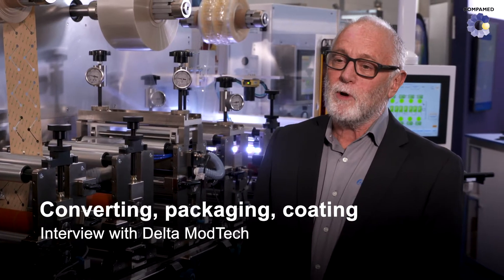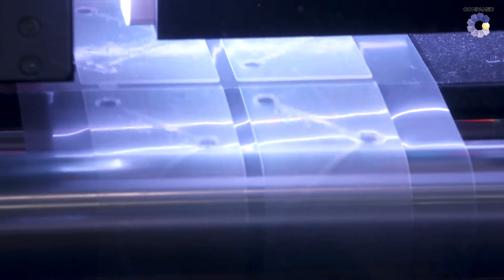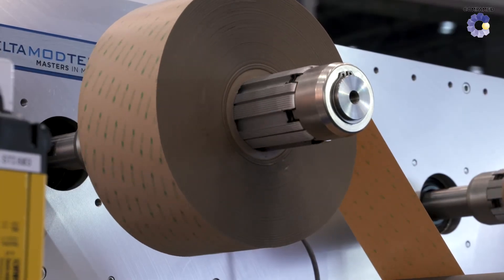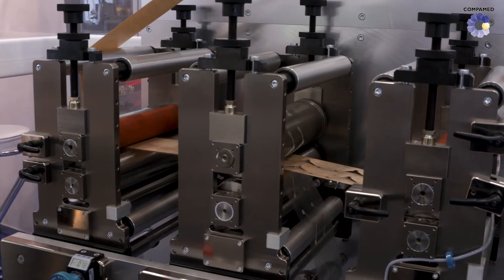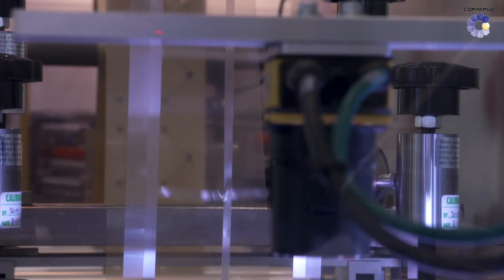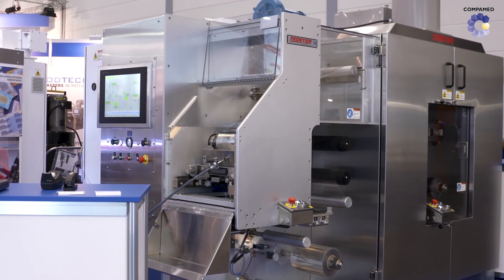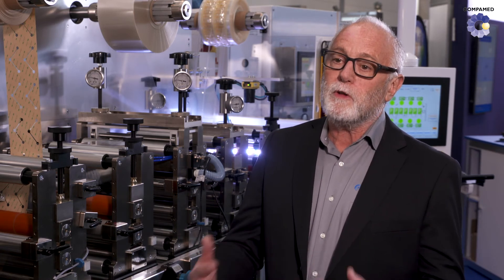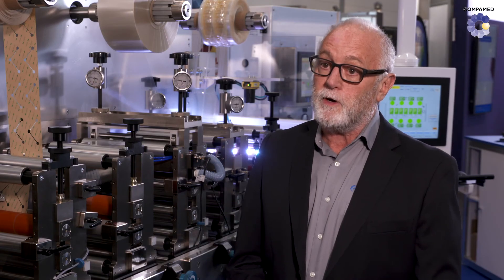Converting, packaging, coating – Interview with Delta ModTech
Delta ModTech is a family-run produces of custom machines for converting, packaging and coating. In our video interview, Mike Huss explains two innovative machines Delta ModTech is showing at COMPAMED 2019.